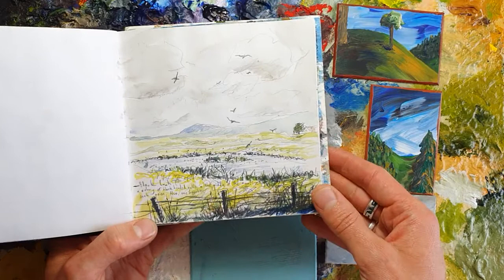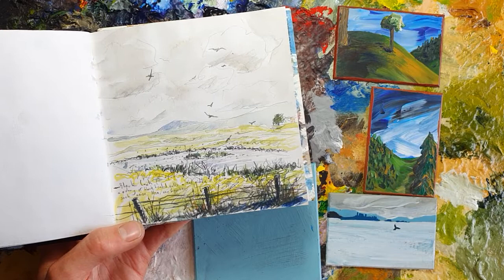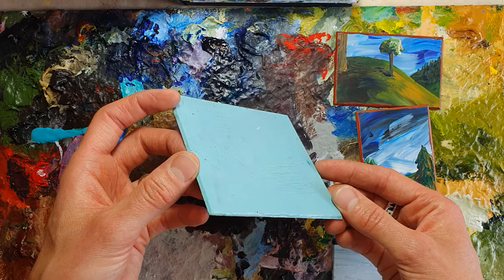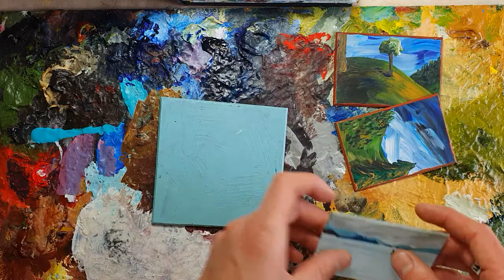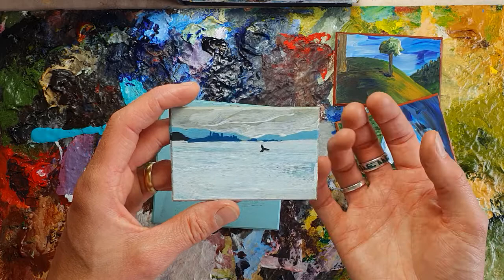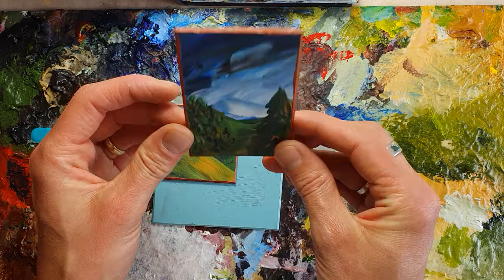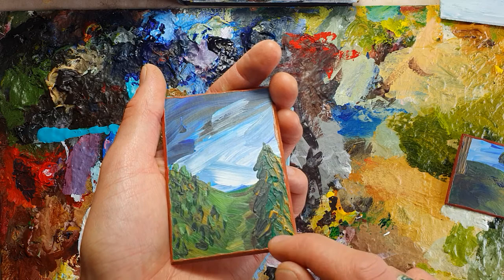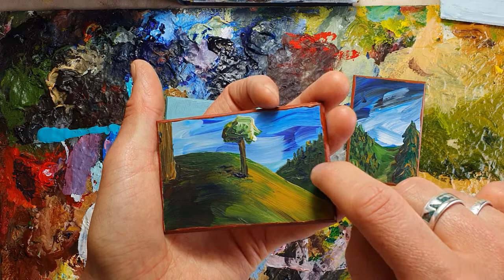Leo du Feu - thick acrylic painting in miniature - Sanquhar, Black Loch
a demo of thick acrylic painting in miniature on mountboard offcuts (ask your local framer, they often give them away for free).

The subject is Black Loch on the moors above Sanquhar, Dumfries & Galloway.

Includes a few tips on how to let a little bit less acrylic paint (ie plastic) escape into our watercourses.

Filmed for Room For Art, July 2020.